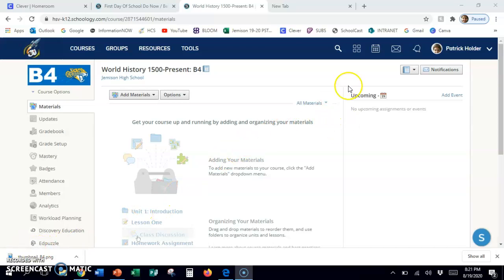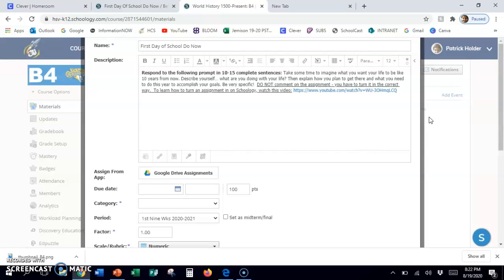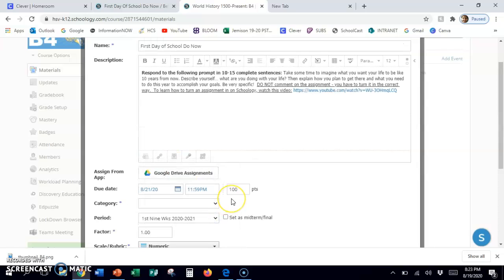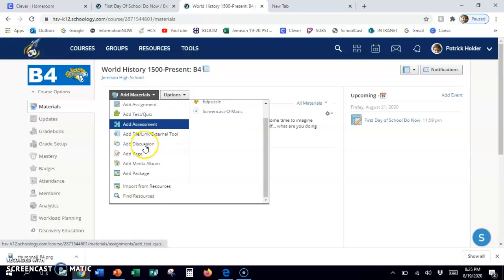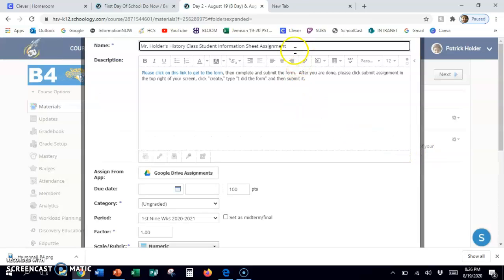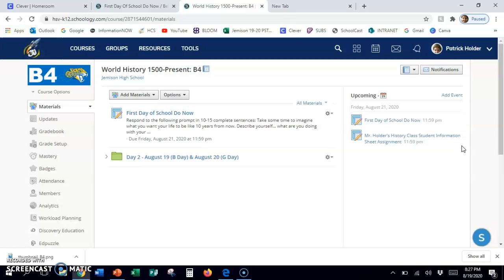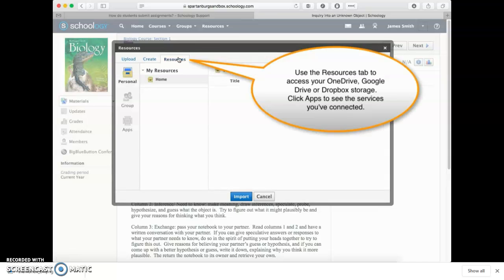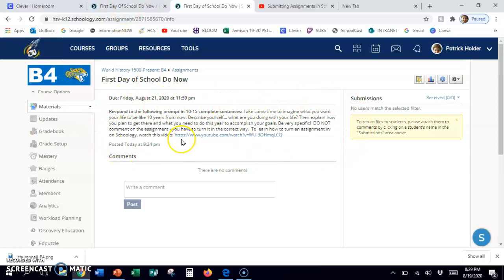How To Correctly Create / Copy An Assignment In Schoology